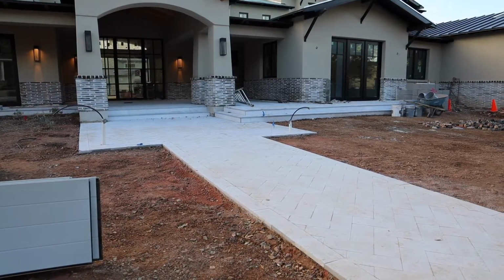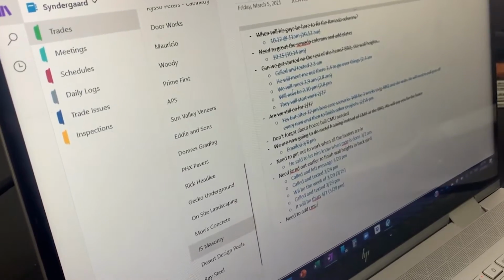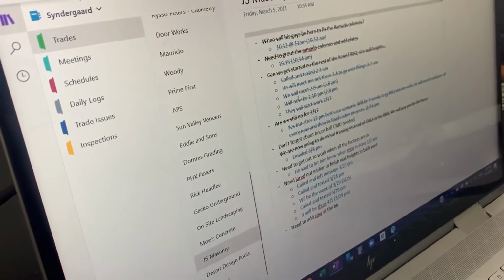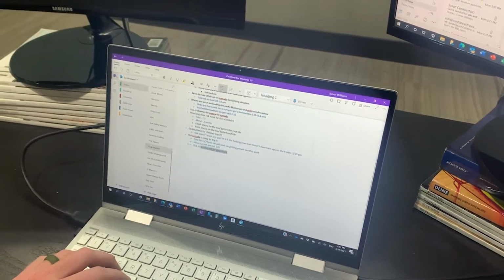OneNote / How AFT Manages The Punch List For A Custom Home / Brad Leavitt / AFT Construction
The value you bring to a project is in the level of communication that you have with everyone involved. From the clients to each tradesman you need to consistent place that you keep track of every move and expectation. Microsoft One Note is the place AFT tracks all of this information.

Camera Gear:
Rode Wireless Go